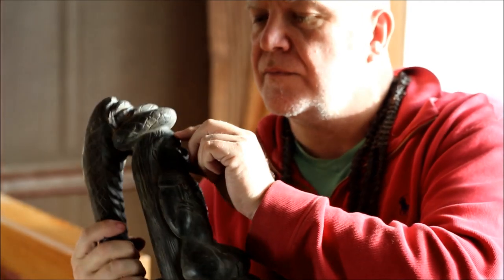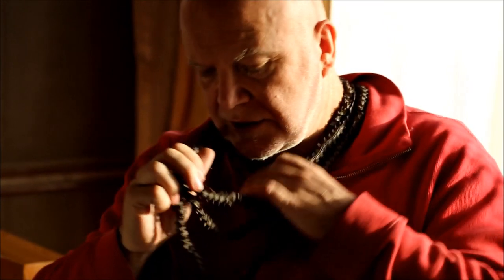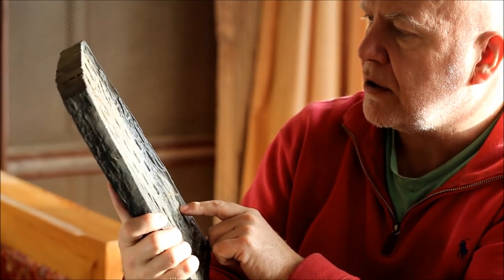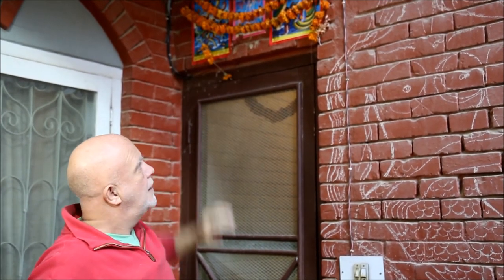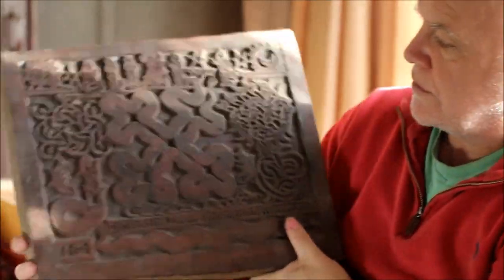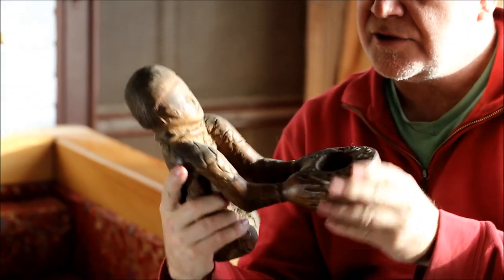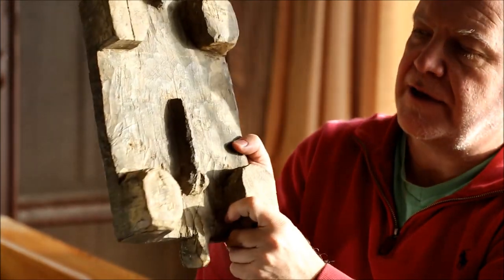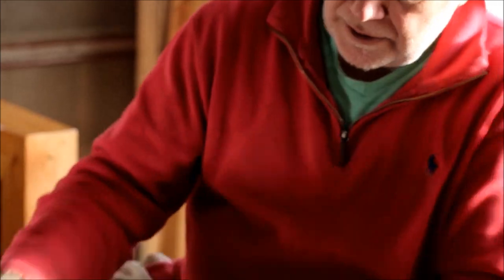Naga Snake Gods In Himalayan Shamanic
Naga Snake gods are central figures in Himalayan shamanism and their images appear on many of the magical ritual objects. The nagas are gods of the underworld and of the rivers and lakes. They are often depicted as giant snakes, Sometimes with multiple heads and as beautiful gods and goddesses with snake bodies. Nagas are immortal figures of nature containing great wisdom and knowledge over life, death, and renewal. Naga exists multidimensionally sometimes changing shapes and form. A beautiful women encountered at the edge of a lake or bathing in a waterfall might suddenly turn into a giant snake and disappear into the water. On an etheric energetic level, the naga are the energy channels in the body, the kundalini and the living force of the chakras. One's health and vitality are seen as a result of the balance between the chakras and one's ill health, the result of the nagas withdrawing their vitality of the chakras. My friend, the esteemed shamen Mohan Rai told me that it is part of the shamen's sacred path to maintain a good relationship with the naga, to ensure the harmony, vitality, and opening of all of the chakras. Nagas are seen as bringing both health and disease. When pleased, they bring great blessings of long life, abundance and wisdom. But when angered or disrespected, they are said to be ruthless and vindictive. Mohan rai however told me that this negative view was not quite correct. He said the nagas usually do not harm "but when offended, they withdraw their support he said it's the lack of naga's vital energy in the chakras which causes the illness like cancer, not the nagas directly causing the illness.
In this video, I show a number of ritual and shamanic objects depicting or representing naga. A naga mala made up of snake bones that are kept in the original sequence and worn for protection and for healing. The naga mala is empowered through a 42 days process of ritual and mantra. I show a shamanic stool made from the root of a tree in which the snakes are carved and which acts as a sheet of power from which the shamen conducts his rituals. I show the intertwining on the three faces of the blade of shamanic phurba (magic wand) representing the kundalini and the underworld. I show a carving of a long hair meditating figure, sitting on two nagas with the two head appearing over his crown, holding their tails in their mouth. This represents the circulation of vital energy in meditation. The five-sided stars in the palms of the figure may be a reference to the psychic eyes  that appear in the hands as well as the third eye. I show a milk churning figure over snake scale covered figure with an inscription to shiva. Milk and it's purity is said to be a favourite of the naga and is often used as an offering. I show a naga on the seat of shamanic stool from the magar people and two wooden printing blocks carved with magical naga symbols used to print images of the naga to put above the doors of every home for protection during nag panchami. I also show the morden printed images of the naga above my front doors, stuck on to the wall using cowdung and kussgrass in a ceremony I perform every nag panchami at the end of july.
Paul Wilkinson.